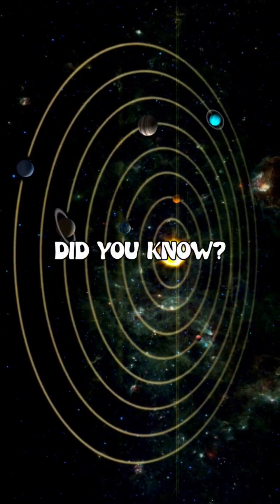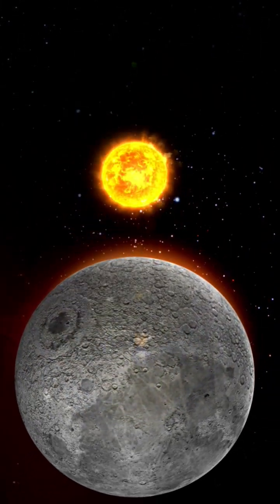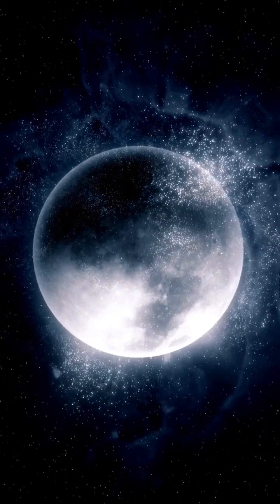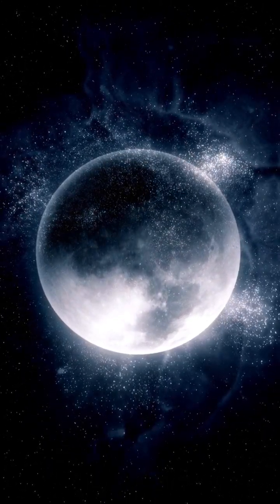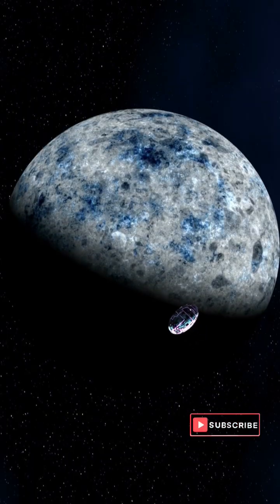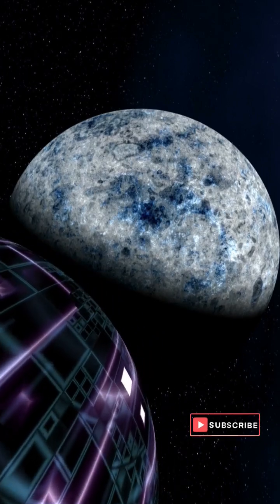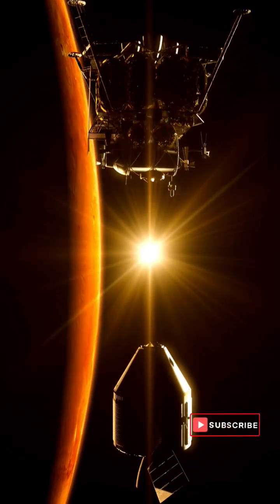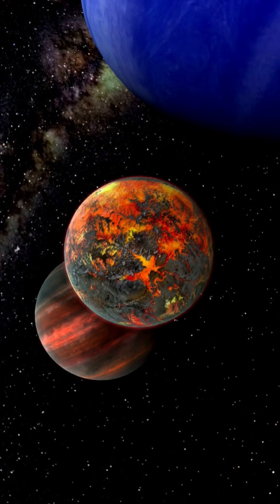Does Mercury Have an 11-Mile-Thick Diamond Layer? Unbelievable Discovery!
Deep beneath Mercury’s surface, there might be an 11-mile-thick layer of diamonds!
But how did these diamonds form? Scientists explain that billions of years ago, graphite transformed into diamonds under extreme heat and pressure.
However, mining these diamonds seems impossible due to their depth. Will volcanic activity bring them closer to the surface?
The BepiColombo mission, arriving in 2025, will help uncover this incredible mystery.